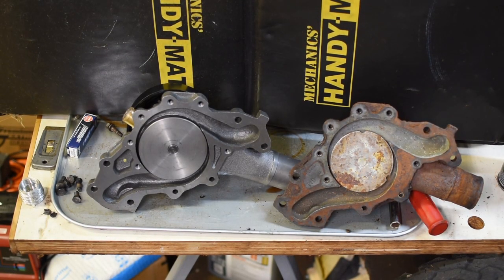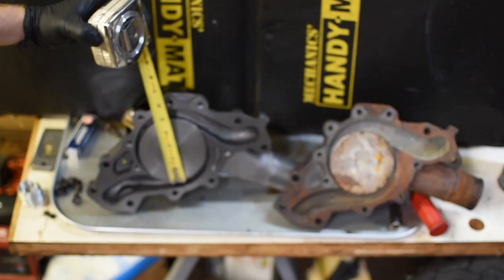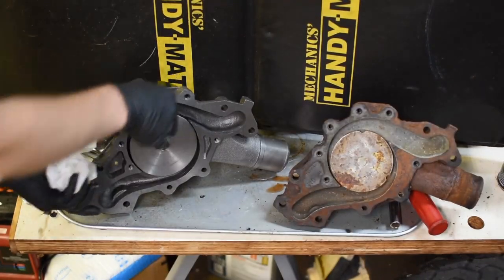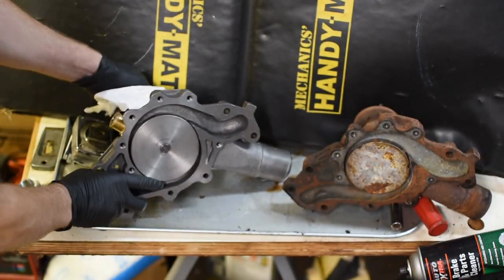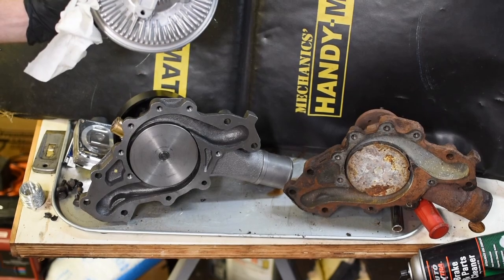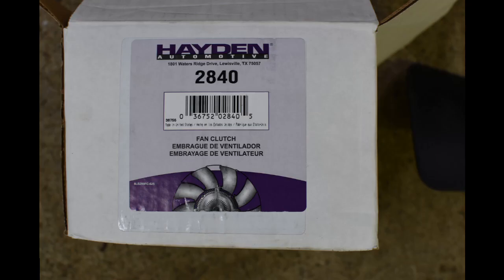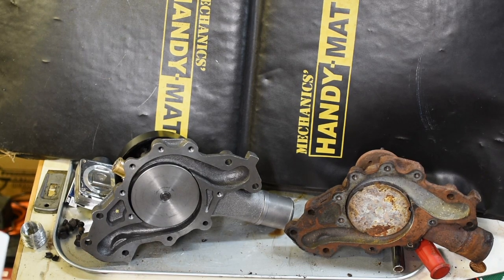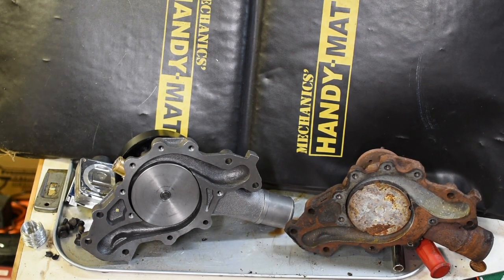6.5 Diesel Water Pump Comparison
6.5 GM Diesel Water Pump Comparison 87 GPM vs 130GPM

Factory -
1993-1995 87 GPM (will not support 9 blade fan, stock has 6 blade fan)
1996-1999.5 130 GPM NOT a balance flow water pump, studded bolt on style
1999.5-end of 6.5 130 GPM hub nut clutch, upgraded balanced flow

*Bypass fitting is only needed on dual thermostat housing trucks*

Part Numbers
ACDelco "professional" 130 GPM water pump - 252-776 "less money"
ACDelco 130 GPM water pump- 251-603   "more money"
ACDelco 9 blade fan - 15-80690
Hayden Fan Clutch - 2840